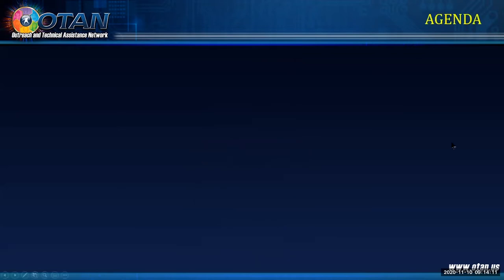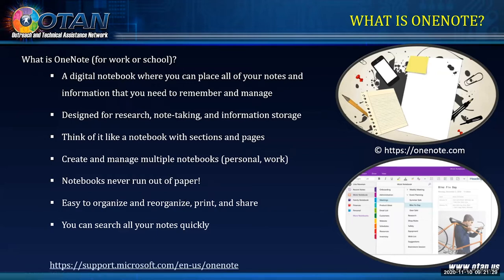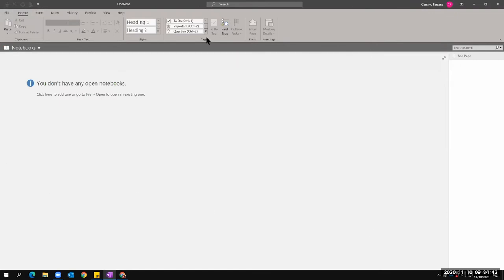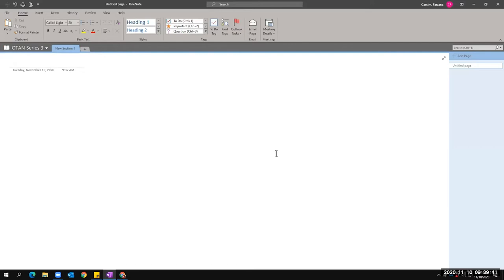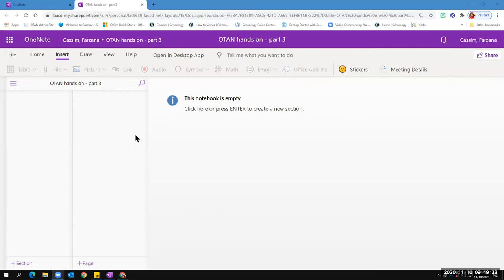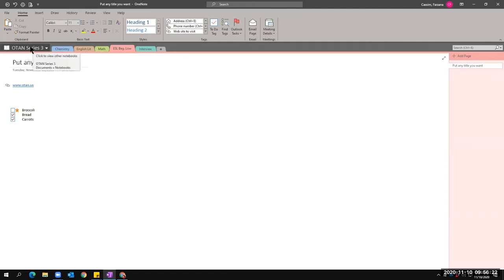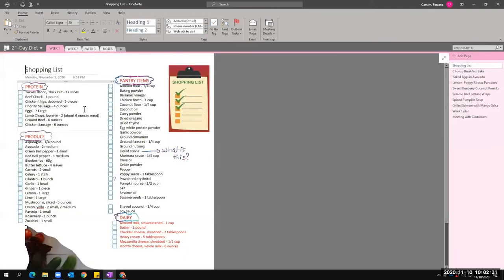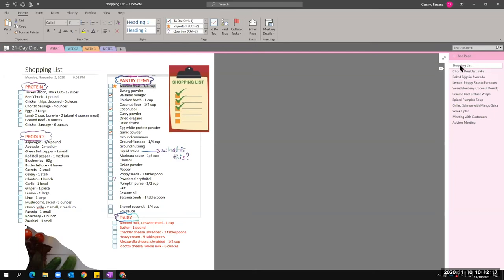Online Webinar - Microsoft Office Series – Part 3: OneNote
Microsoft Office 365 and its applications and files can be accessed from virtually anywhere on a PC, a Mac and even smart phones.

This session will cover how to use the Microsoft OneNote to take control of information. This easy to use and powerful note taking program lets you capture ideas and information in electronic form. Learn how to create, edit, organize and enhance notes and also integrate them with other applications with Microsoft OneNote.

Presenter: Farzana Cassim, OTAN Subject Matter Expert (SME)
Date: 11/11/20